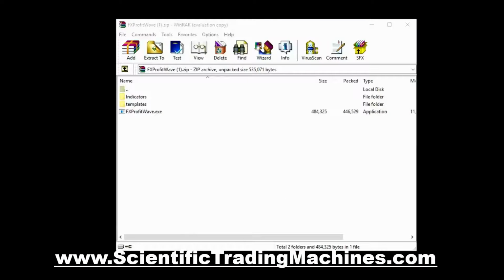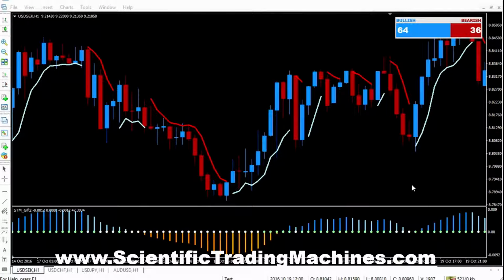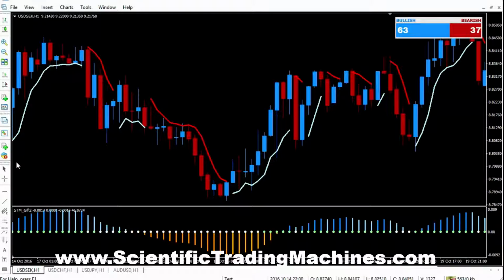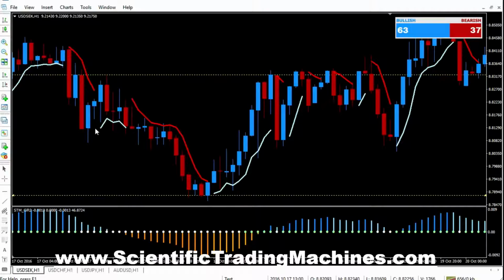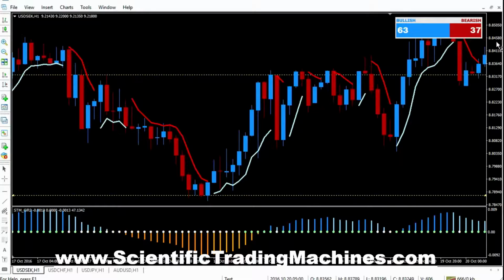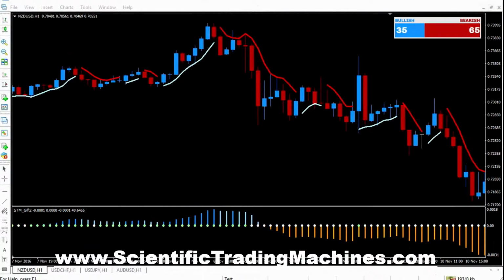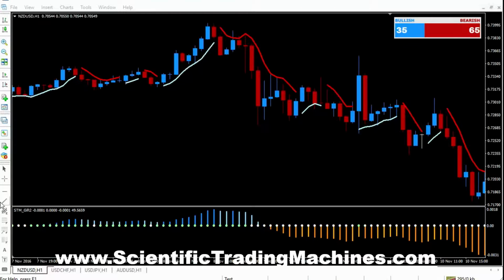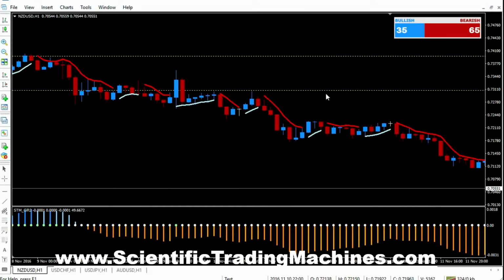SCIENTIFIC TRADING MACHINE - FX PROFIT WAVE By Nicola Delic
The Secret Cash Producing System Of A Ten Million Dollar Per Month Trader Yours Today At Zero Cost...
Instantly download it and you could
be making money with it just an
hour or less from right now

Instant download nothing to purchase and no credit card needed.

Master this simple system and start making money in an hour or less.

This is low-risk high-profit trading made easy.
This could make you more money TODAY than you have made in the past month and it’s simple to both learn and trade.